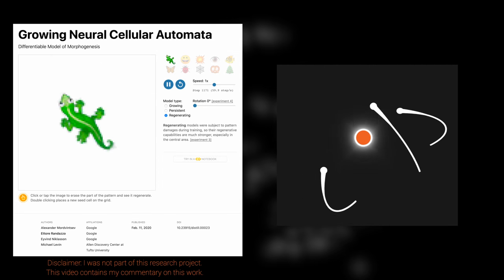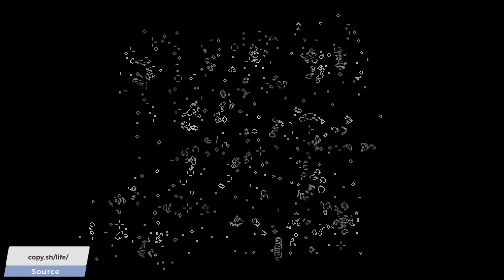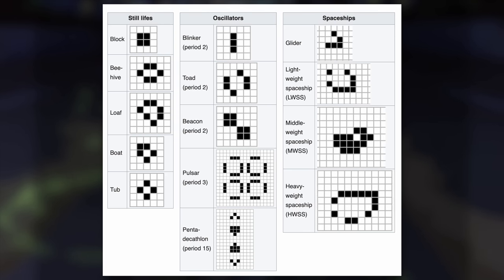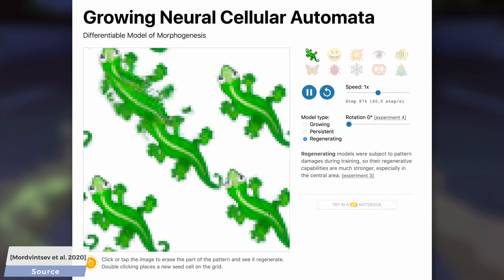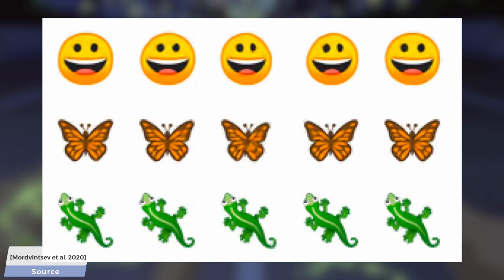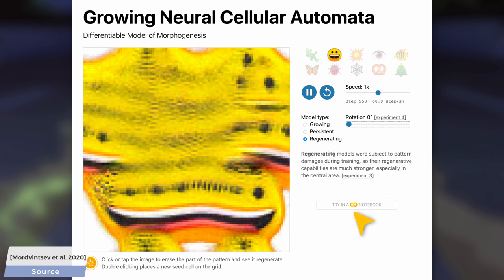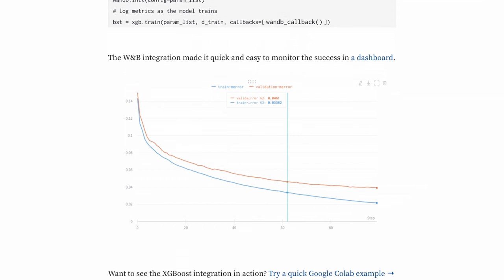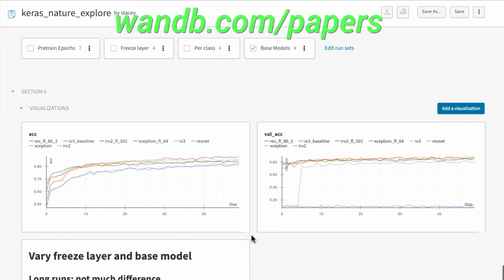This Neural Network Regenerates…Kind Of 🦎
❤️ Check out Weights & Biases here and sign up for a free demo